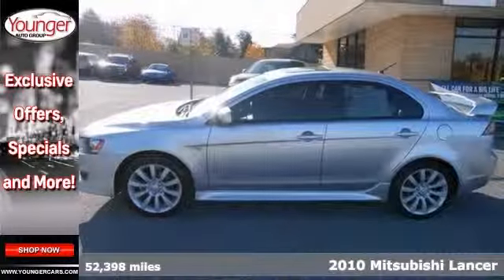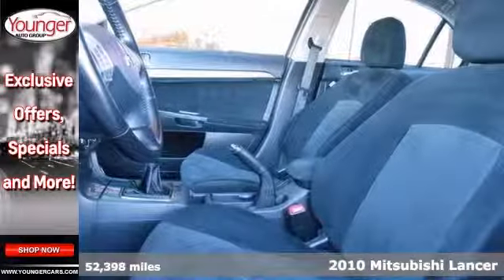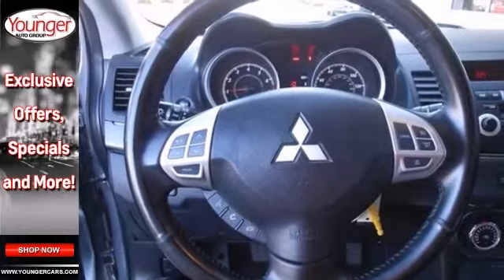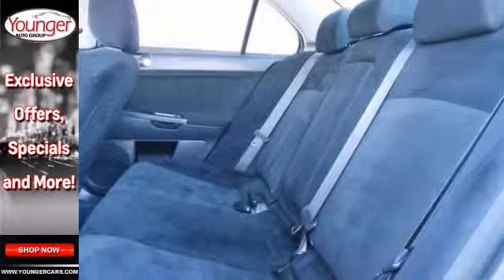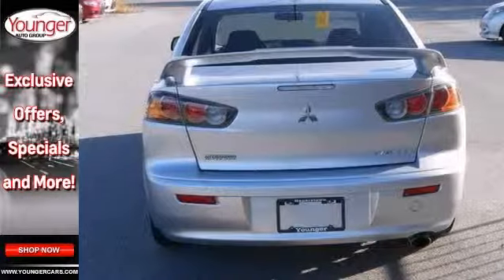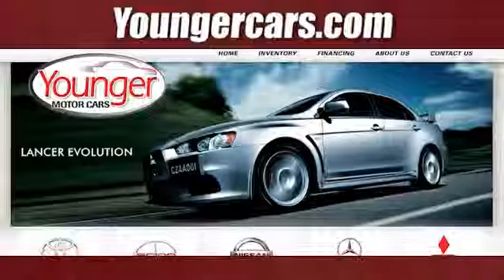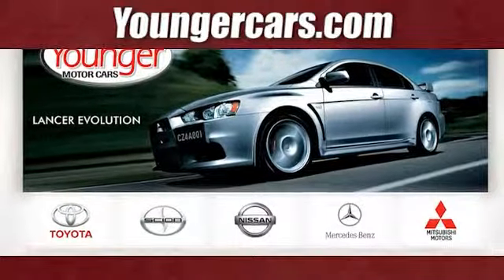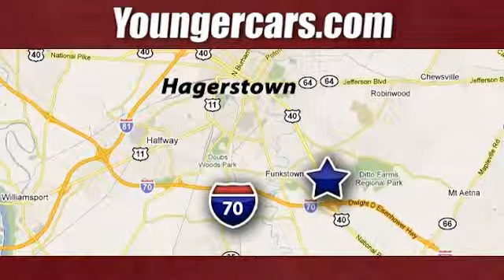2010 Mitsubishi Lancer Frederick-MD Hagerstown, MD M1642601 - SOLD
Year: 2010
Make: Mitsubishi
Model: Lancer
Trim: GTS
Engine: 4 Cyl. 2.4L
Transmission: Manual
Mileage: 52398
Stock #: M1642601
This is a fantastic looking GTS Lancer with a Sunroof and Spoiler. This vehicle has a great 1-Owner CarFax and comes with Younger For Life.

Address:
1945 Dual Highway